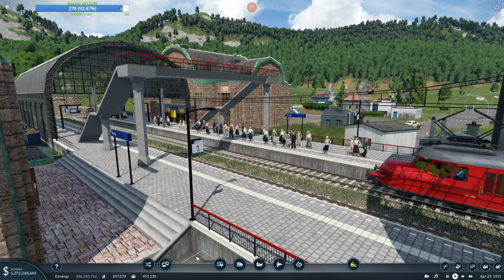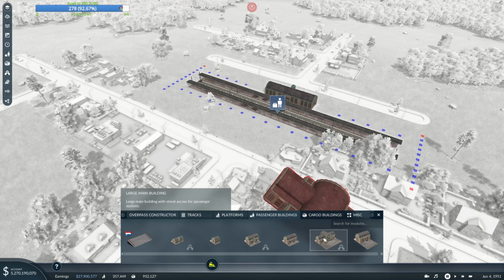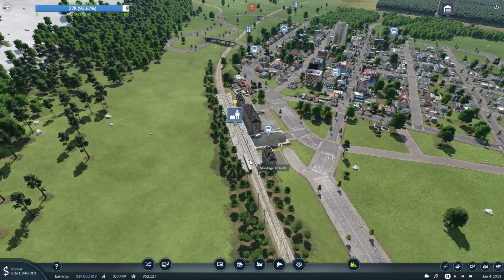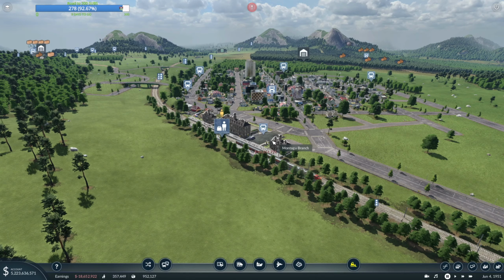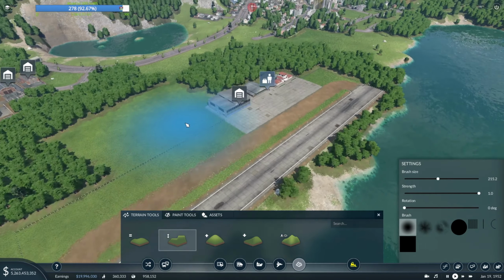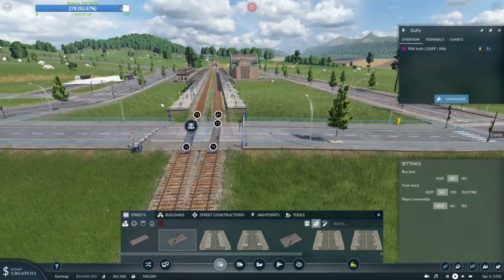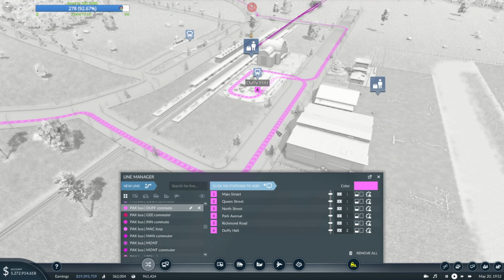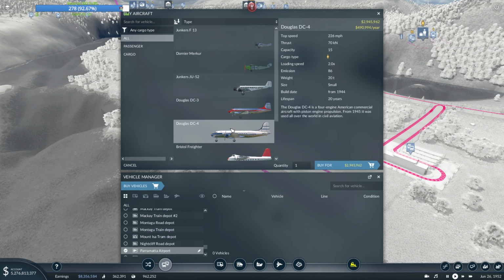Van Airways | Transport Fever 2 | Episode 41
More trains and more. well you know planes

System

                     12 Logical Processor(s)
                      1 x Acer 32" 1080p Curved (ED 322Q A)